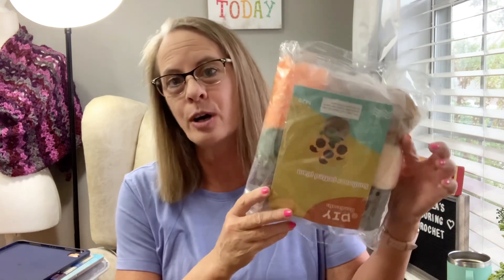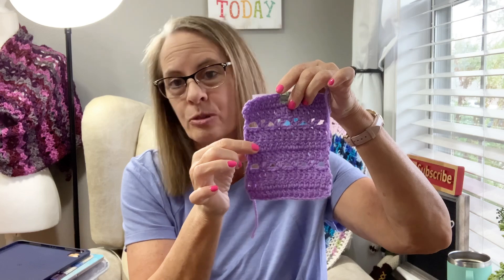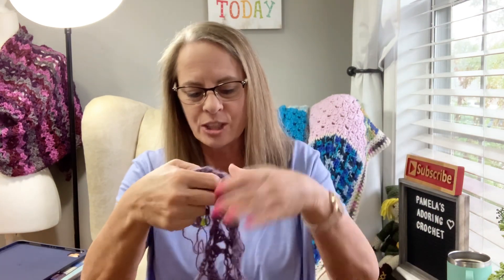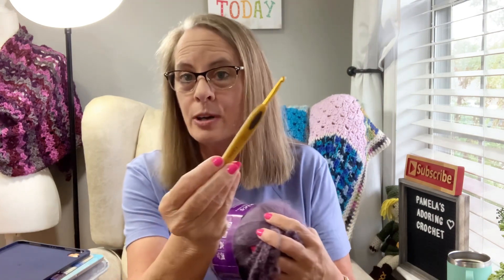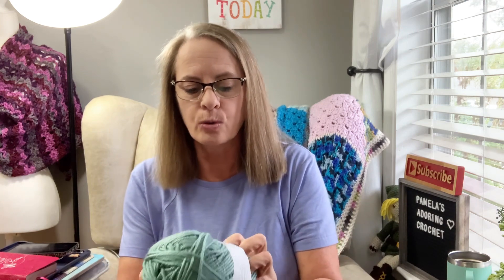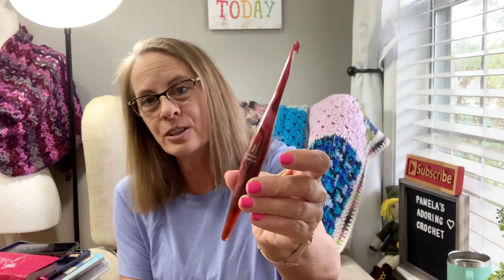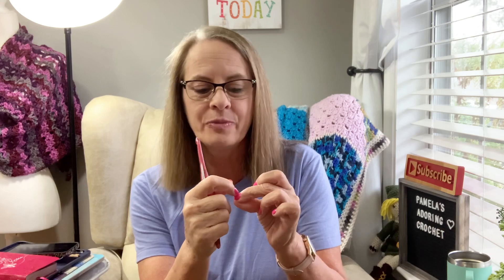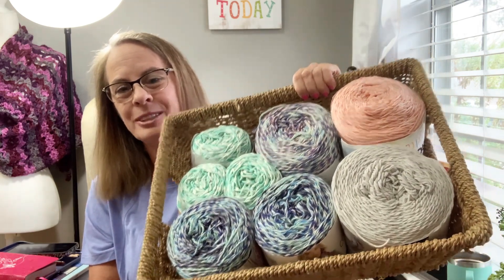Crochet Update and Winner Picked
b=1866551&u=1104362&m=116536&urllink=furlscrochet%2Ecom%2Fproducts%2Faries%2Dstreamline%2Dzodiac%2Dcrochet%2Dhooks&afftrack=

Happy Mail:
Pamela Barton

Over 120 Patterns:

Over 150 Patterns: